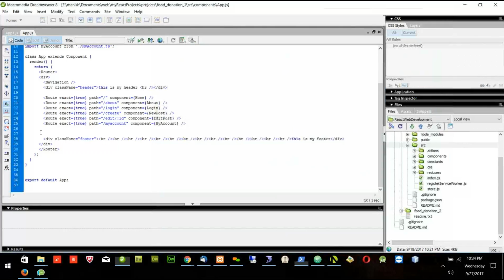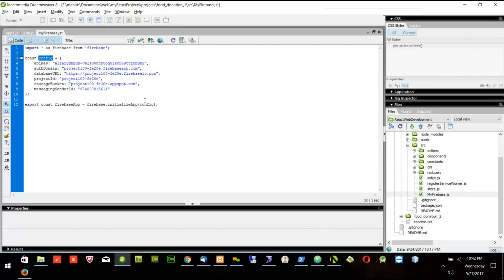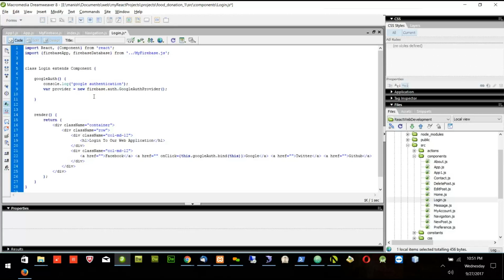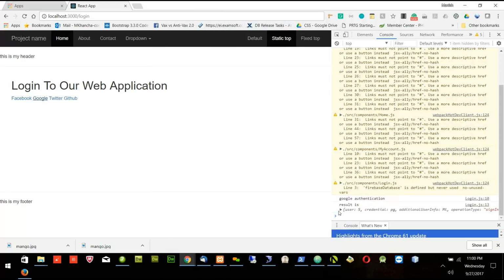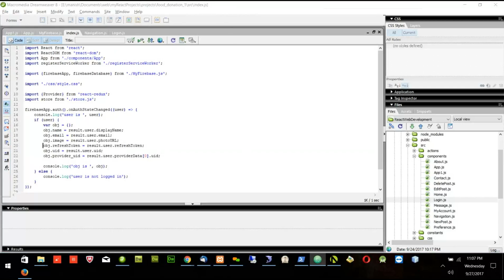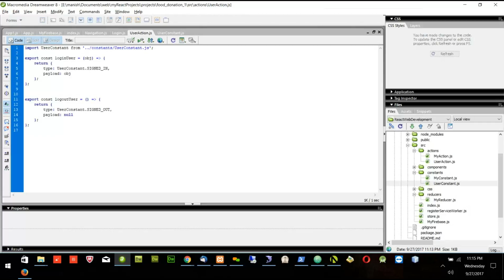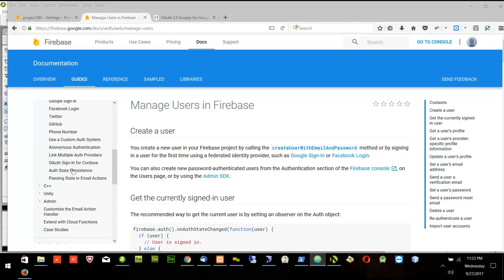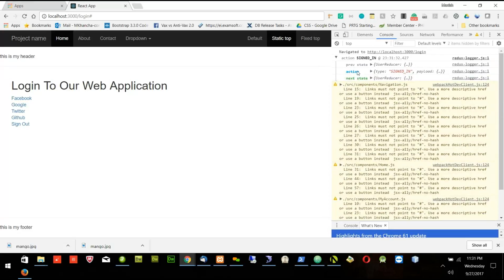00012 sept 27 2017 react js login